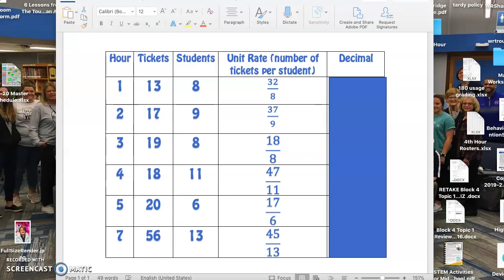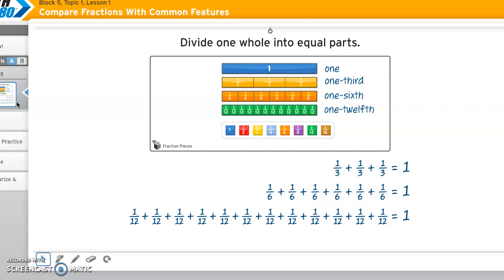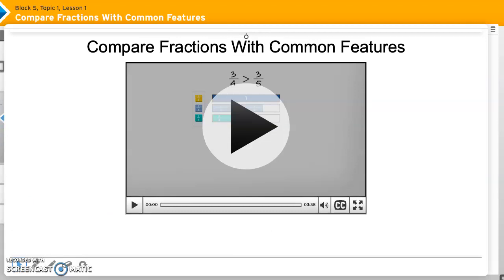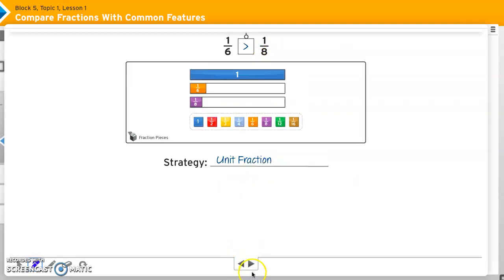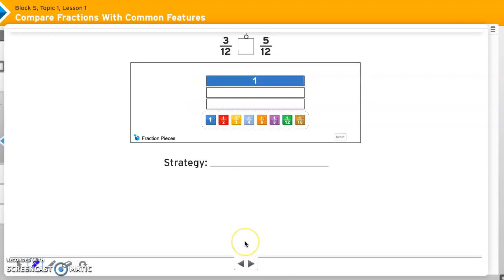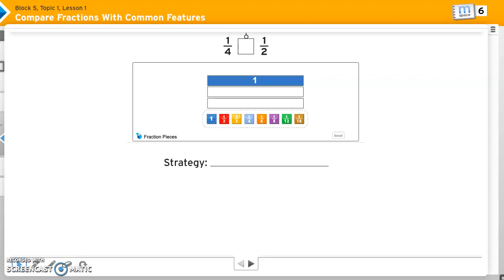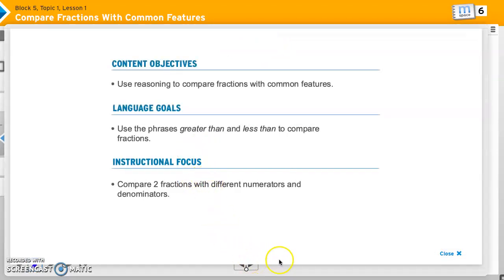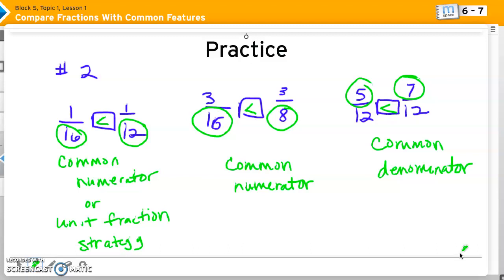Bl 5 T1 Lesson 1: Comparing Fractions with common features